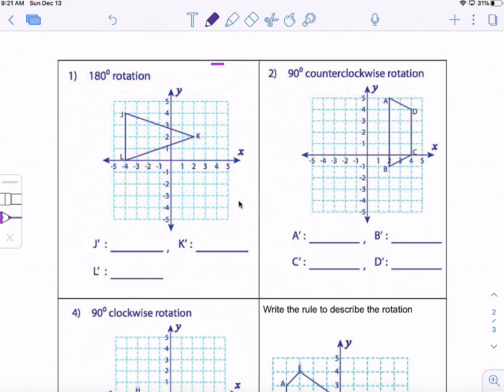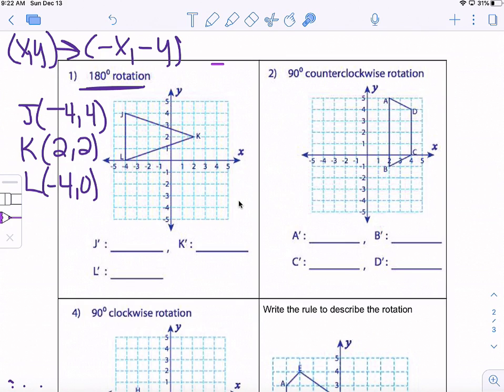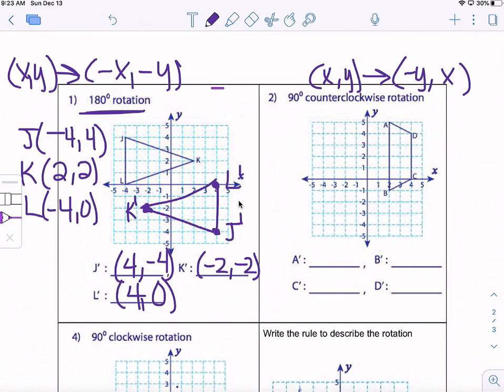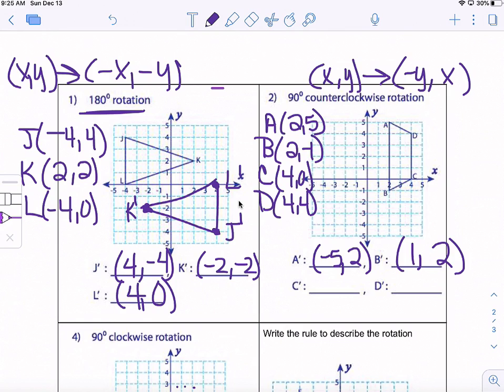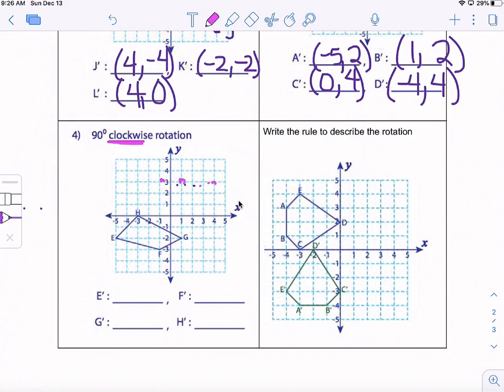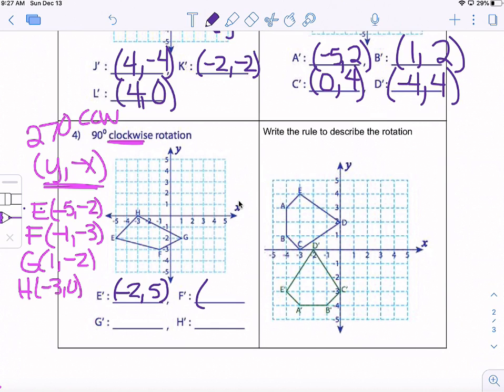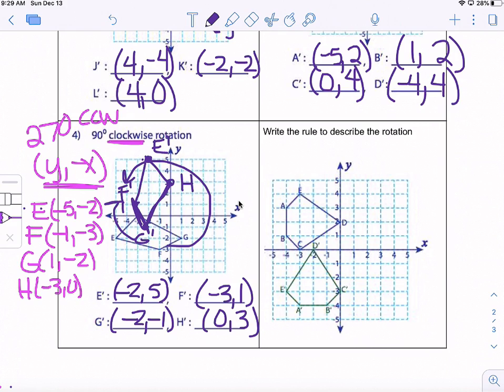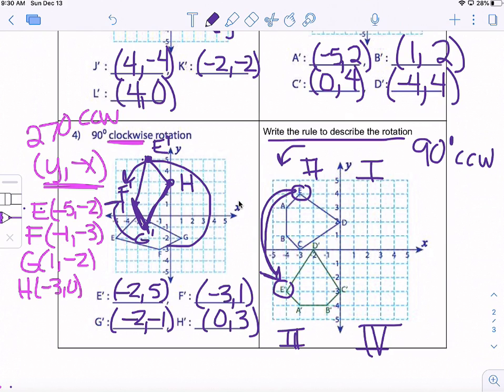part 2 rotations